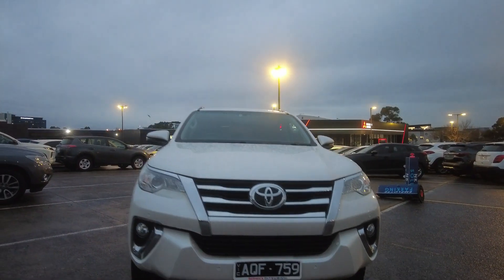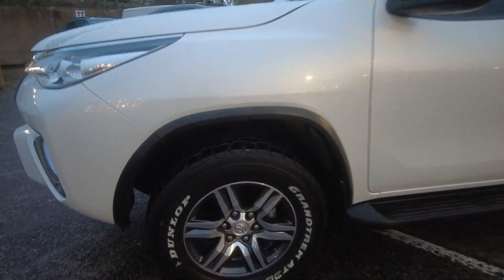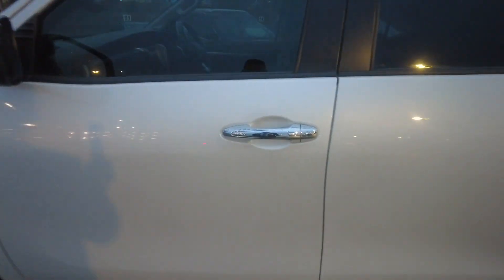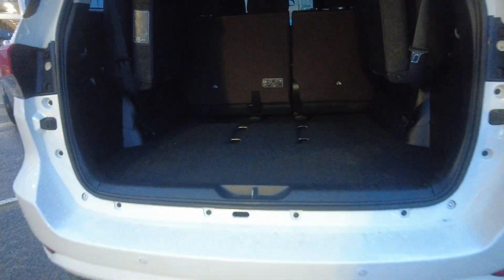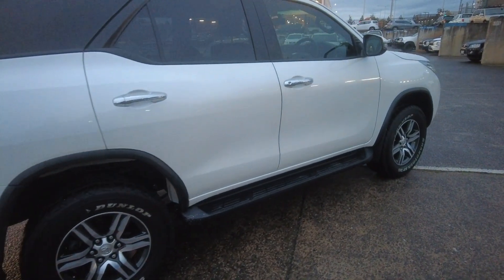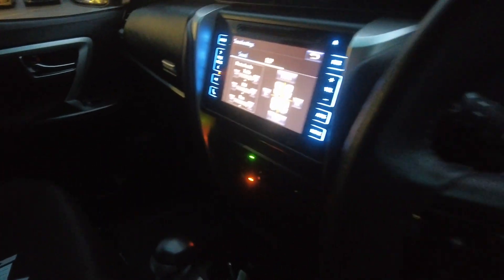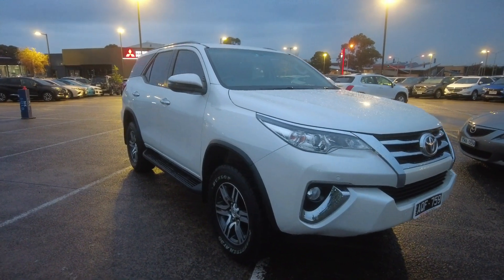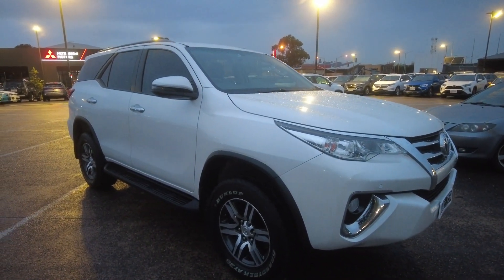2017 TOYOTA FORTUNER Berwick, Dandenong, Frankston, Mornington, Melbourne, VIC U9833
White New 2017 TOYOTA FORTUNER  available in Berwick, Victoria at Berwick Mitsubishi. Servicing the Danendong, Franston, Mornington, Melbourne, VIC area.

Berwick Mitsubishi
20-32 Kangan Dr